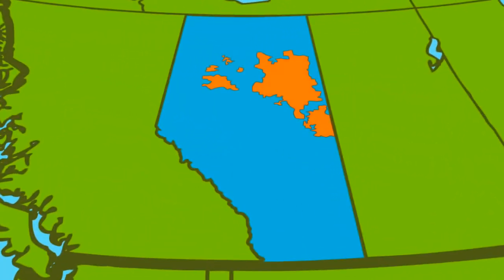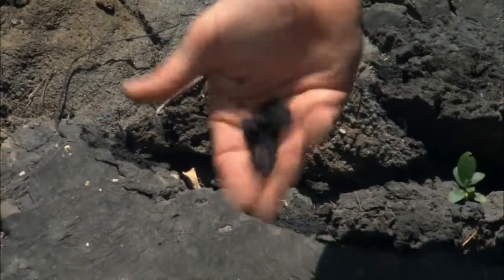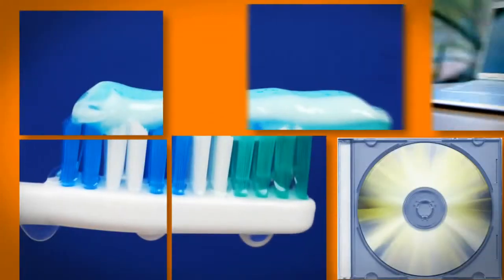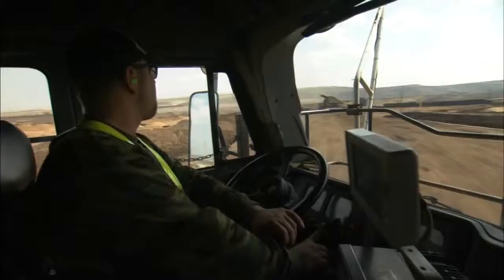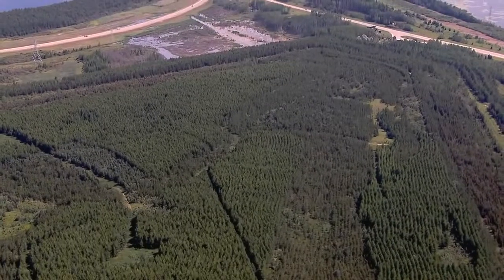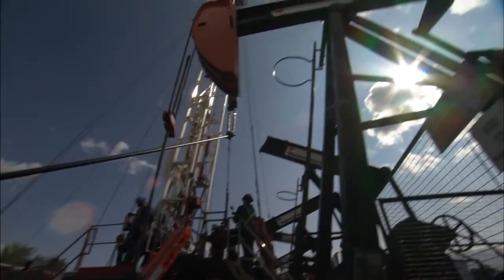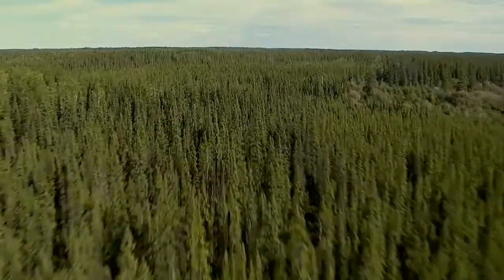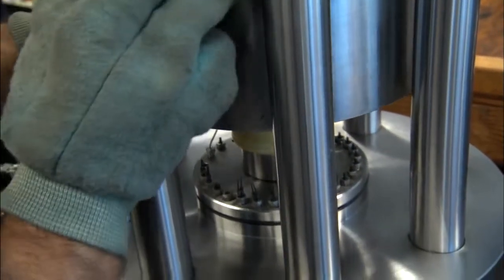About the Alberta Oil Sands